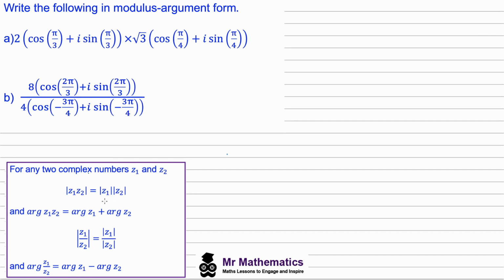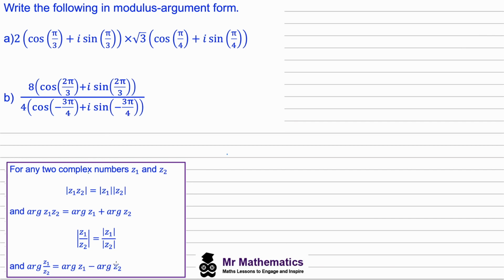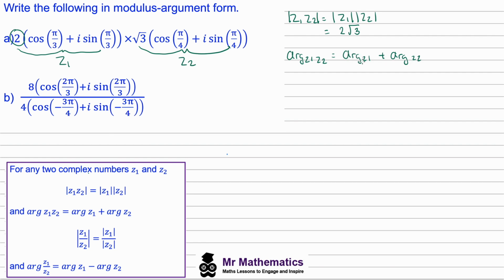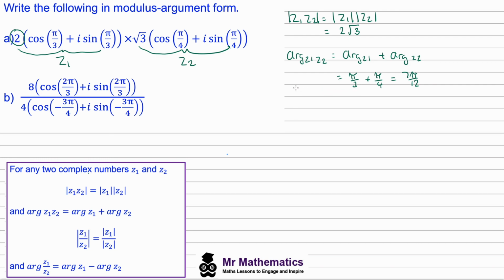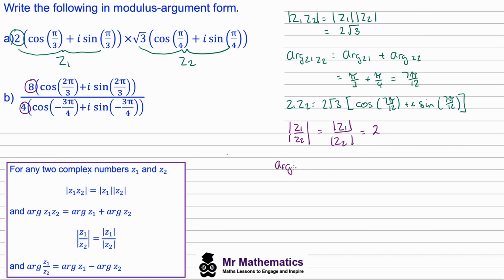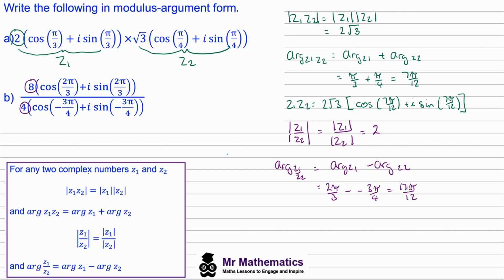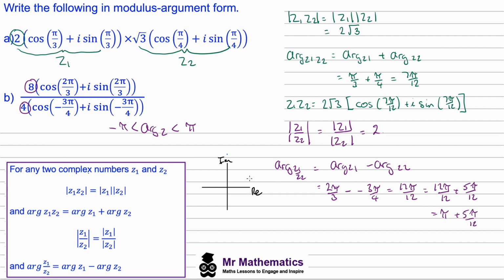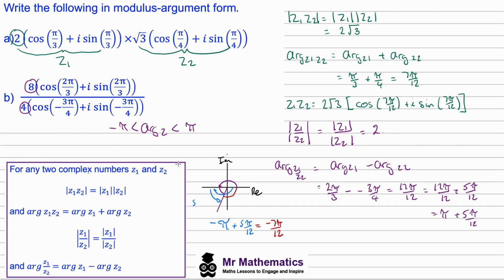Multiplying with Complex Numbers in Modulus - Argument Form - Part 2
Argand Diagrams:  Lesson 8 of 10: Multiplying with Complex Numbers in Modulus - Argument Form - Part 2